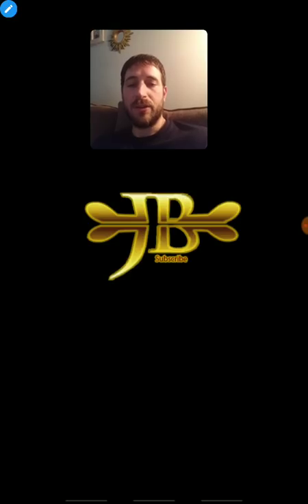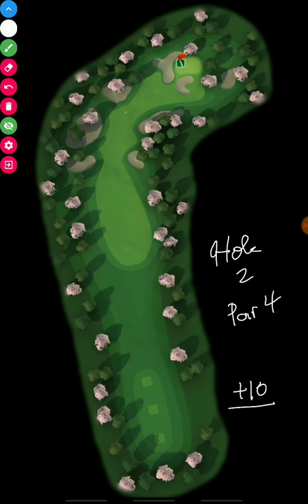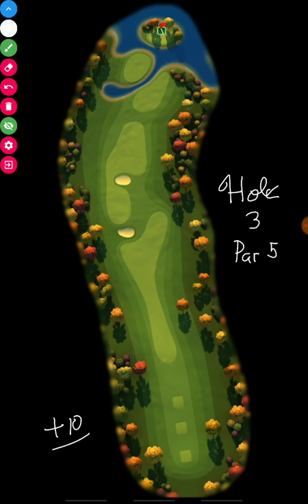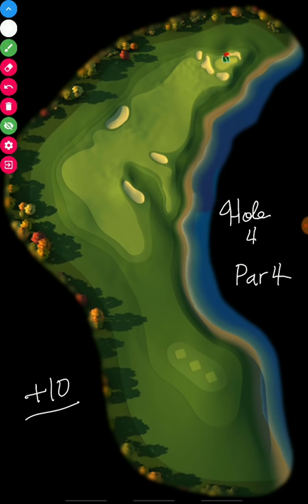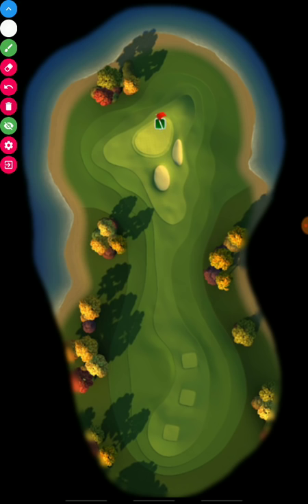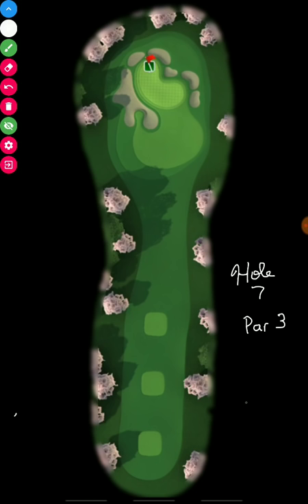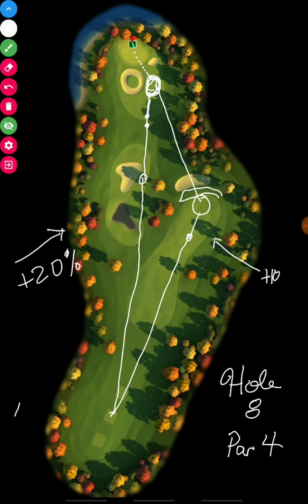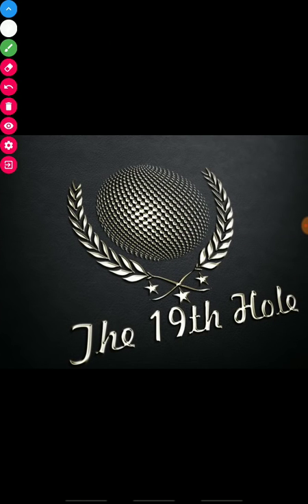Golf Clash, Fuji Open Pro & Expert Guide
Join me for this 2nd Guide for the upcoming Fuji Open Tournament, included in this guide is information on the following.
-Hole Routes
-Club Selection
-Ball selection
-Elevation change info